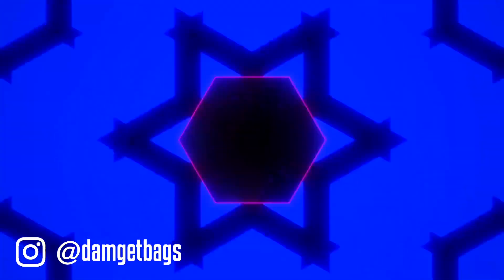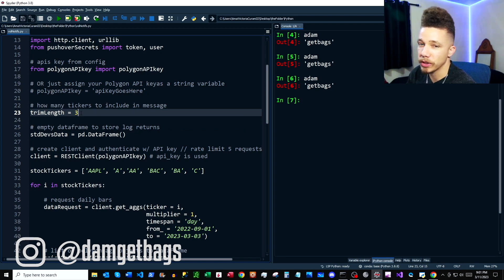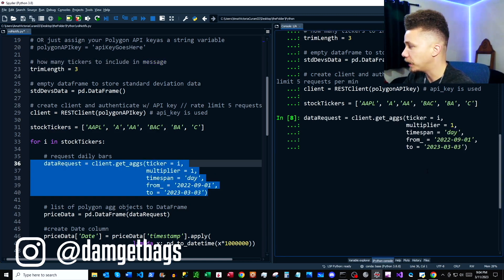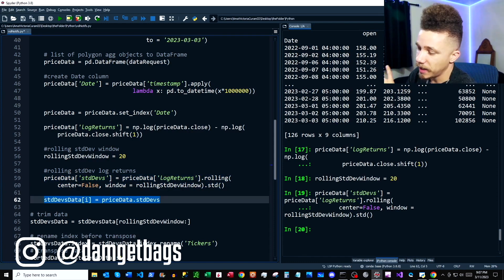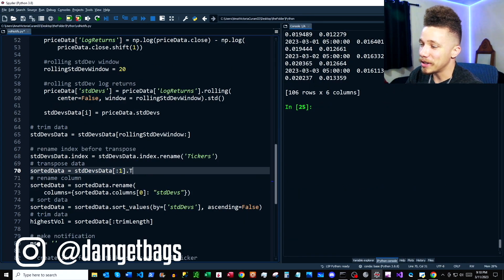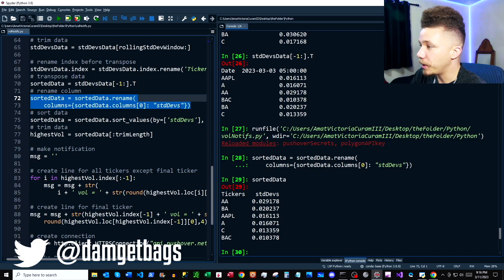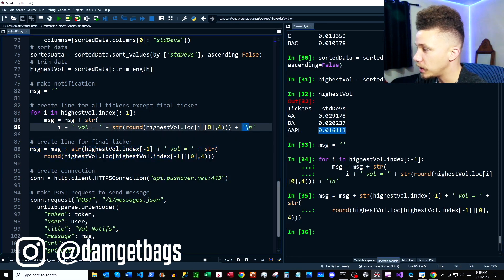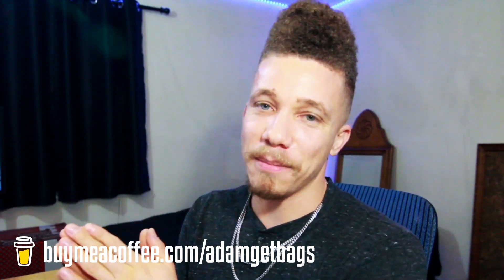Stock Volatility Push Notifications In Python - Polygon.io and Pushover API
Today we're going to cover requesting stock data from the Polygon.io API, doing volatility analysis, and sending push notifications - all in python.

You can find all the code from the video on my github.